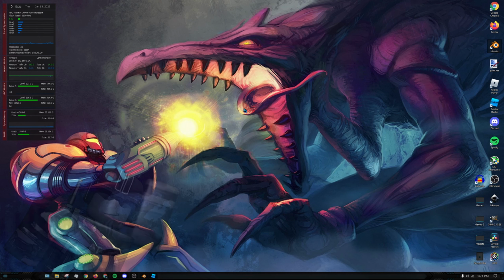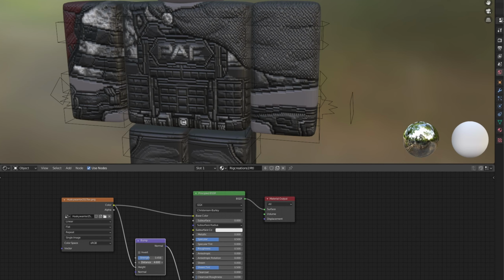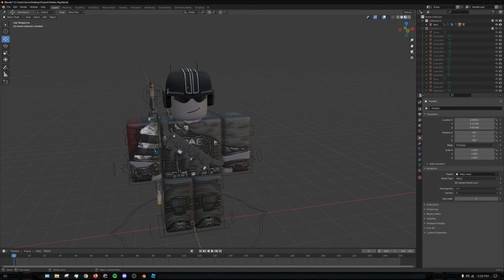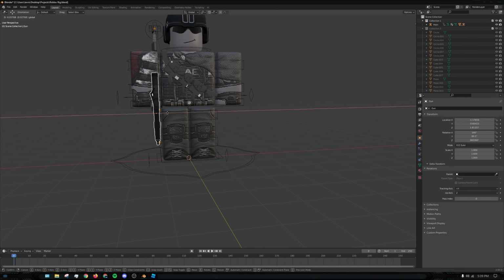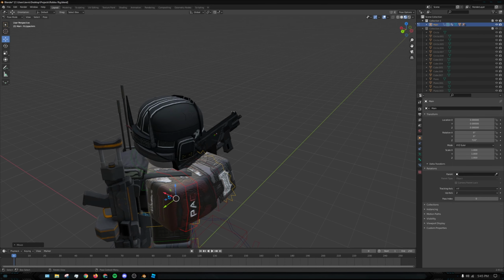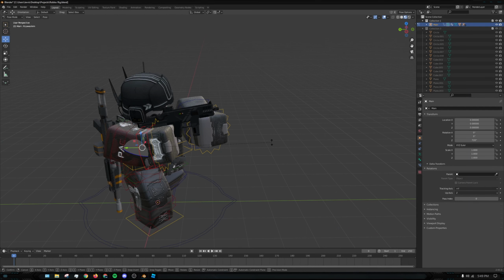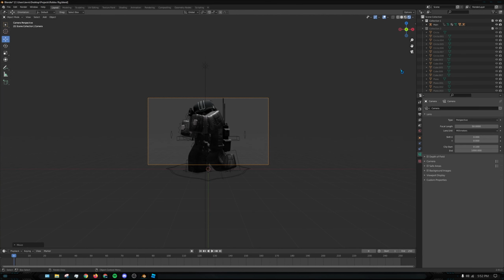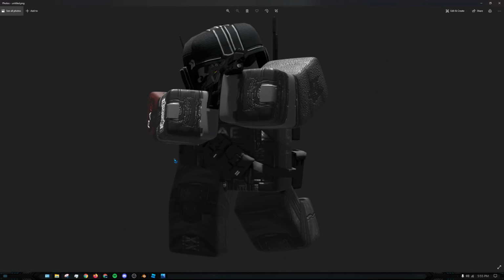How to Import and Pose a Roblox Avatar in Blender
[Links]
Etsy Store
[Timestamps]
0:00 - 0:15 Intro
0:15 - 1:52 Exporting the avatar
1:52 - 2:36 Importing the Rig into Blender
2:36 - 3:28 Applying the clothing to the rig
3:28 - 4:05 Importing the hats
4:05 - 4:41 Fixing hat transperency
4:41 - 5:22 Adjusting hat placement
5:22 - 5:44 If textures are incorrect
5:44 - 8:10 Attaching the hats to the rig
8:10 - 10:48 Attaching a weapon to the rig
10:48 - 16:34 Poseing the avatar
16:34 - 17:16 Ligthing
17:16 - 18:30 Bump texture on hats
18:30 - 19:54 Camera positioning
19:54 - 22:25 Render settings
22:25 - 23:10 Rendering an image
23:10 - 23:41 Outro